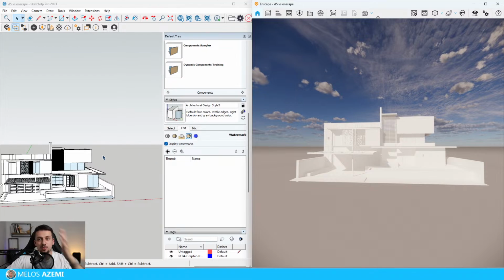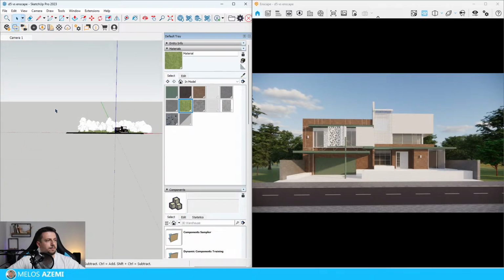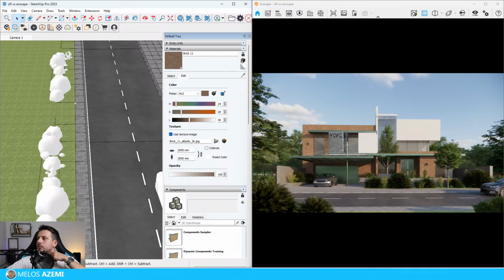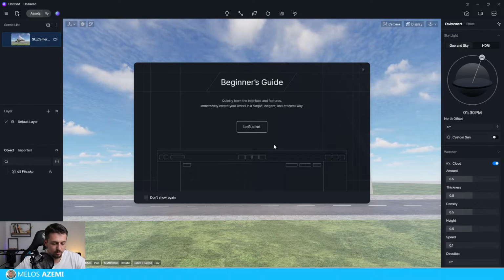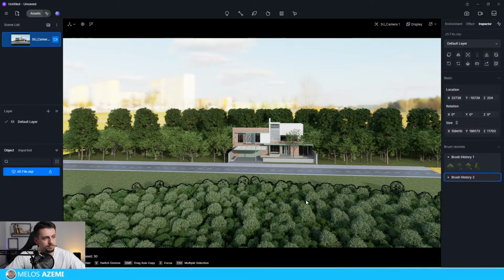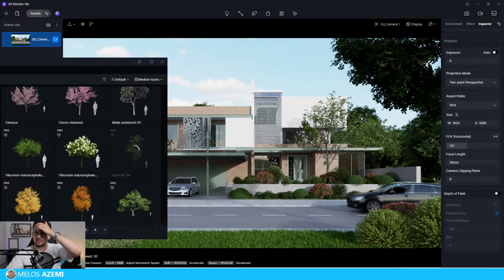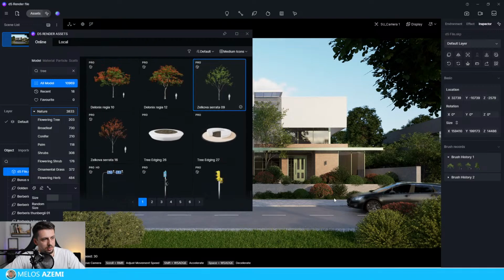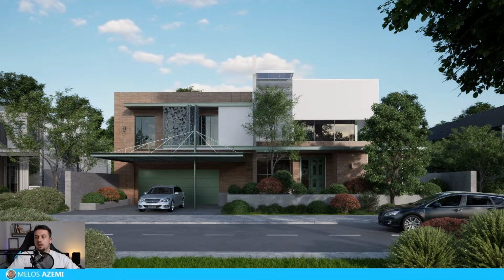[LIVE] Enscape vs D5 Render - Which is better?